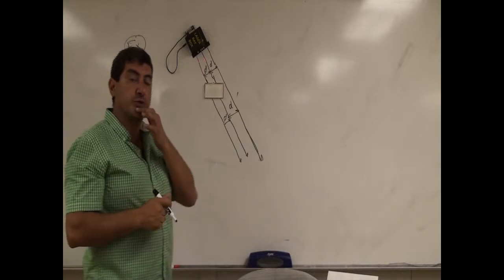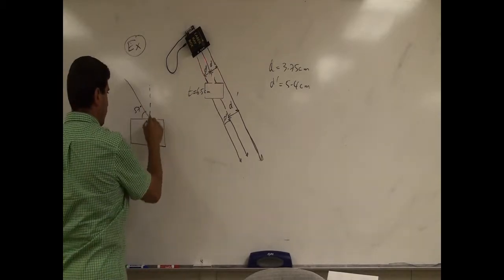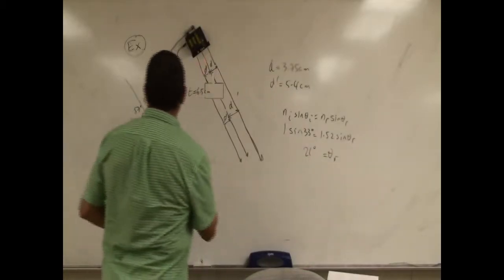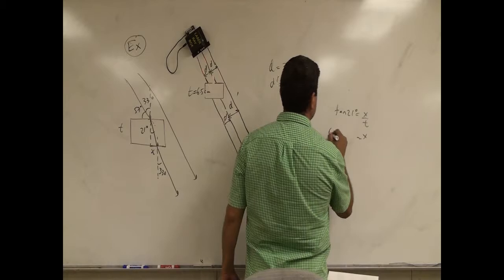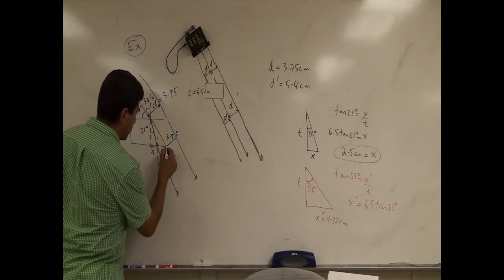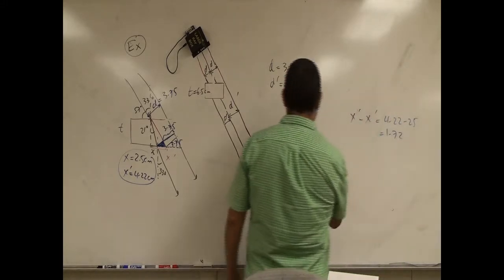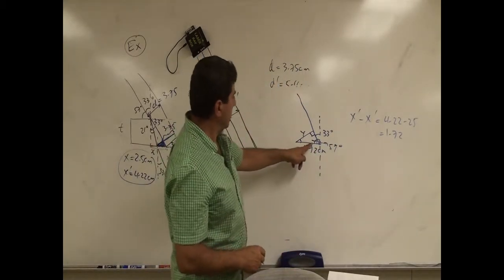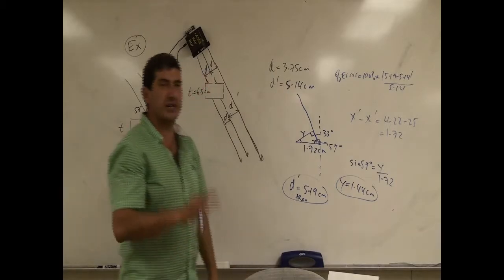Refraction of Parallel Rays of Light through a Glas Slab: Example 1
This video illustrates an example where parallel beams of light with a certain separation go through a glass slab and the separation between them increases when only 1 of them goes through the glass slab and comes out parallel to the other beam of light.